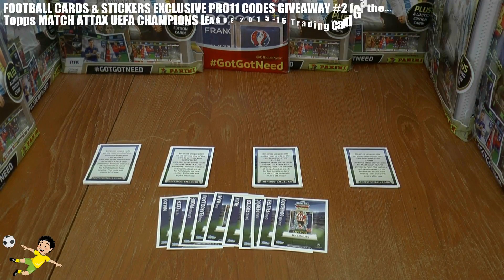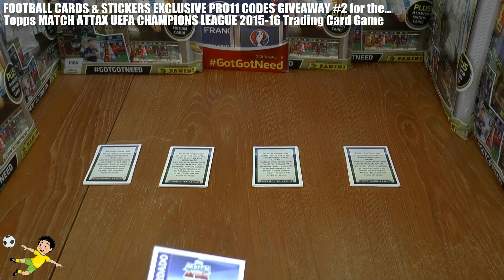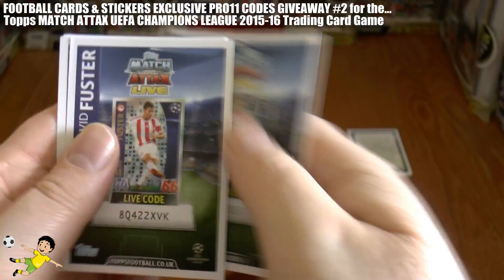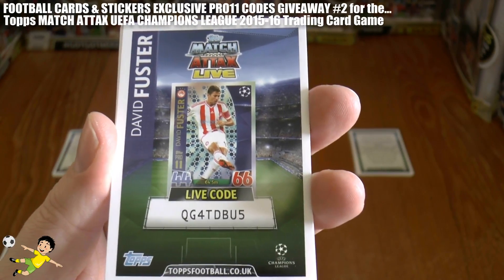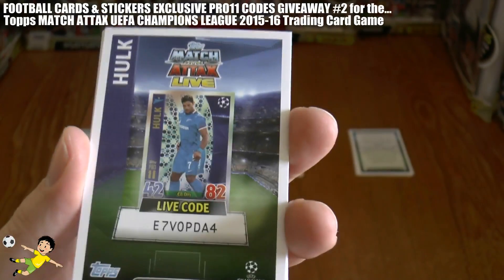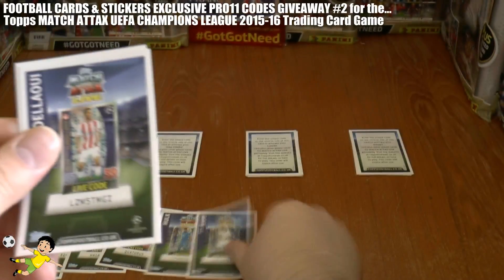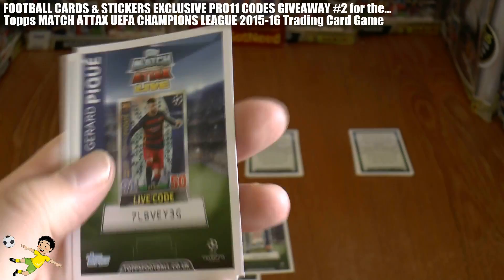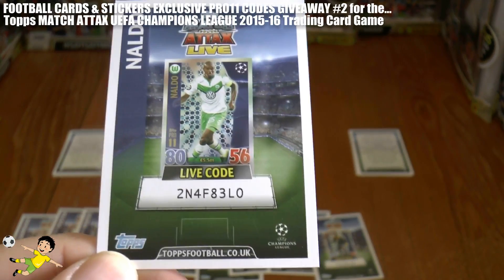EXCLUSIVE | PRO 11 CODES GIVEAWAY #2 | Topps MATCH ATTAX 2015-16 Trading Cards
Here we give away 10x PRO 11 Codes for the Topps Match Attax UEFA Champions League 2015-16 Trading Card Game.